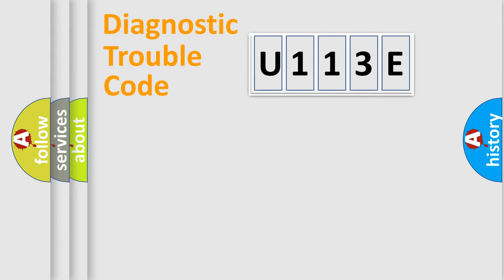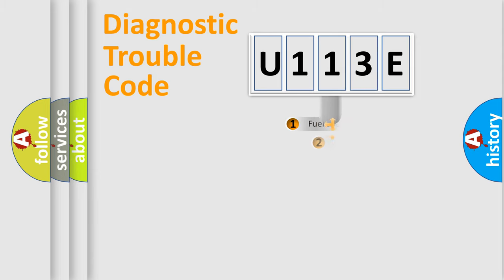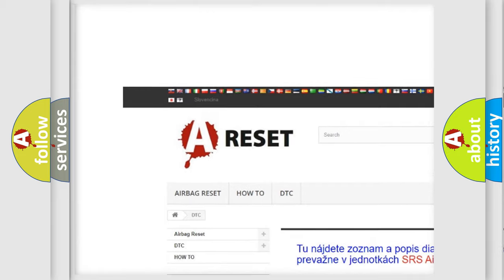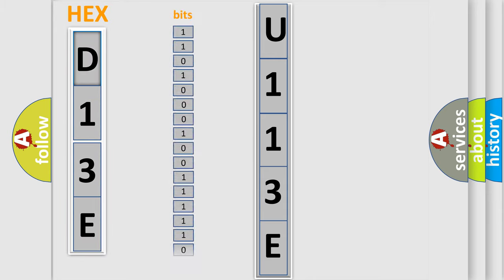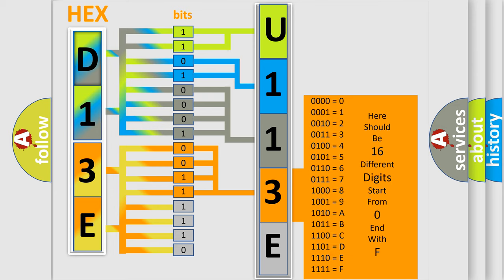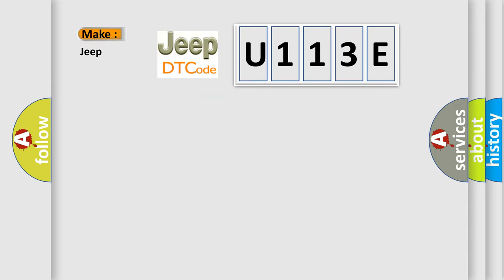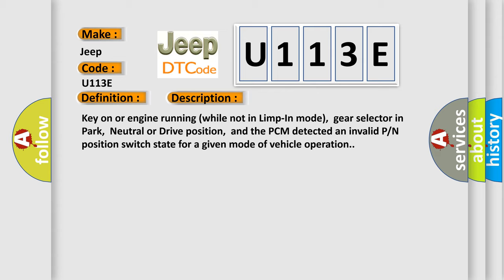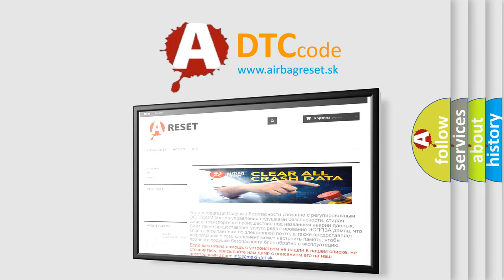DTC Jeep U113E Short Explanation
Contents:
0:21 Basic DTC analysis according to OBD2 protocol standard.
1:48 Insight into programming
2:58 A diagnostically understandable description of the Diagnostic Trouble Code
3:05 Basic error definition

Make:
Jeep
Code:
U113E
Definition:
A or T Park Neutral Switch Stuck in Park Position or In Gear
Description:
Key on or engine running (while not in Limp-In mode),gear selector in Park,Neutral or Drive position,and the PCM detected an invalid P or N position switch state for a given mode of vehicle operation.
Cause:
P or N switch signal circuit is open between the switch and PCMP or N switch signal circuit is shorted to Sensor or chassis groundP or N switch ground circuit is open (at the switch mounting point)P or N switch is stuck in P or N position,or stuck in Drive positionP or N switch is damaged or has failedPCM has failed